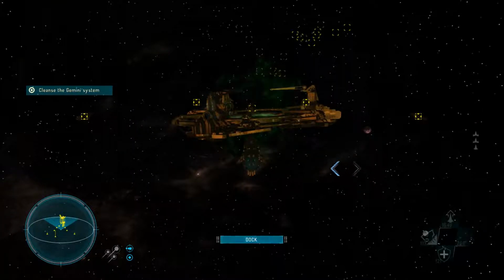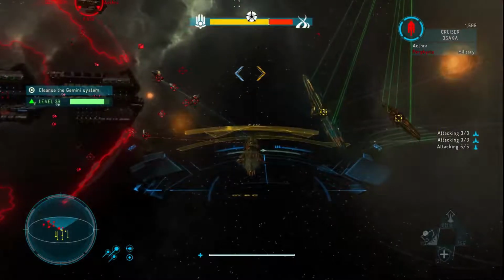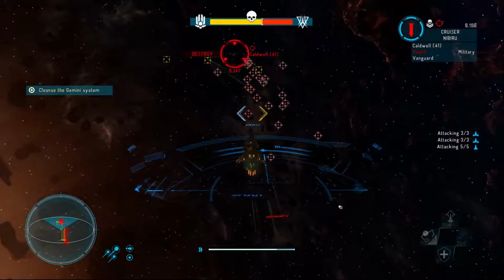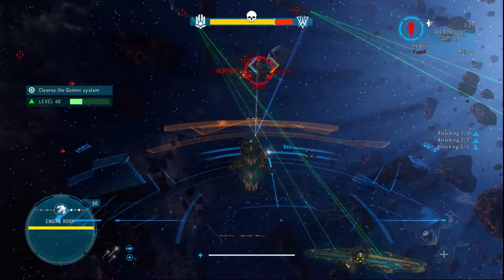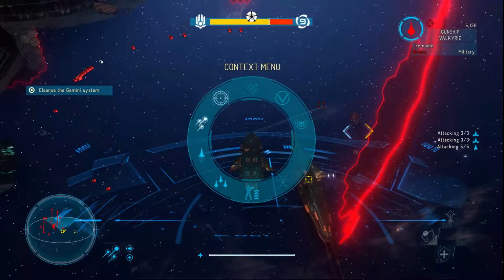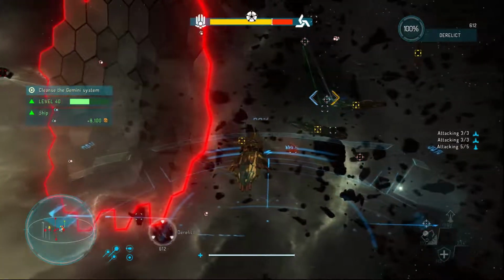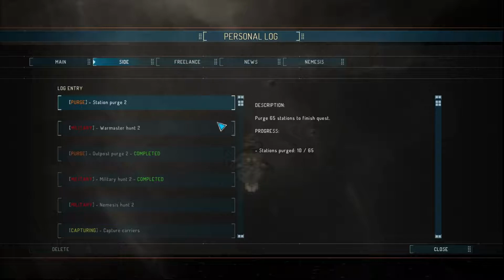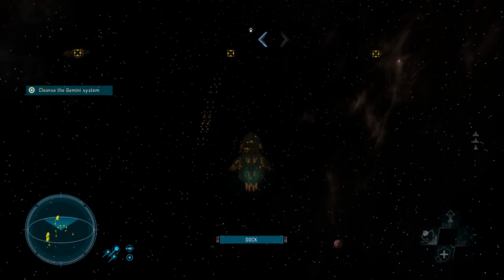Taking over with the A,shriari Ep 22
This is Starpoint Gemini Warlords

This time we will be playing Cycle of Warfare, in where we are going to play as the A'shriari. As the A'shriari you can't trade and take control zones.

In their words.

Strategy from the front lines! Starpoint Gemini Warlords combines 3rd person capital spaceship combat with 4X strategy and RPG gameplay elements. Build mighty war fleets and send them into battle or lead them into combat yourself. Become the Warlord and conquer the Gemini system!

If you like the Game and want to play for your self.

Or you can find it on Steem at,